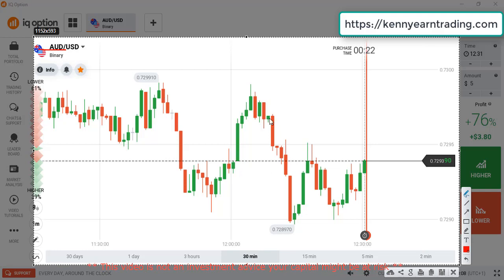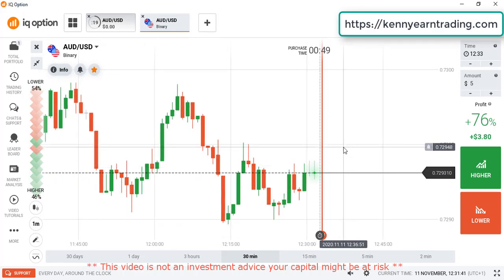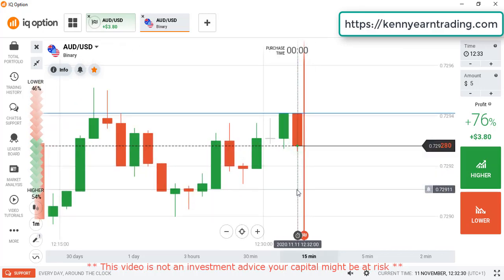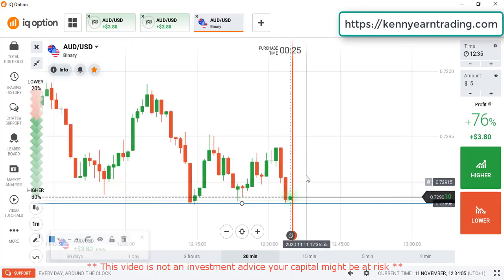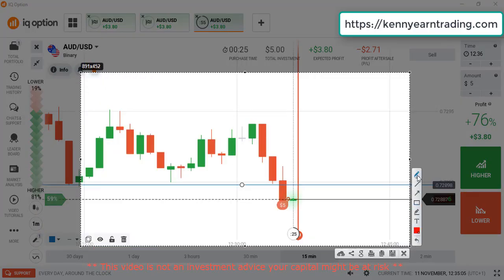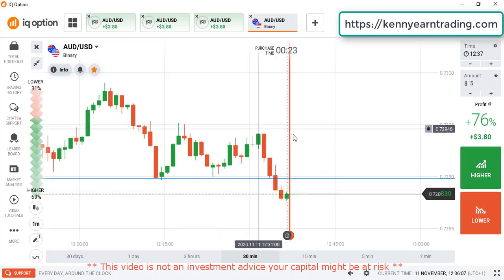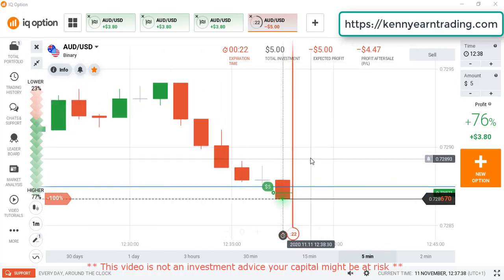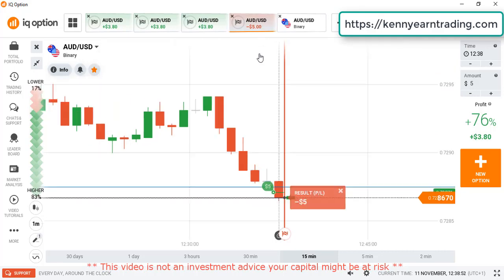[FORESIGHT ANALYSIS] Predict Next Candle with Confidence - iq option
In this video, I would tutor you on how to predict the next market direction and candlestick using Candlestick Psychology and Pure price action, to help you make consistent profit in binary options trading. It’s the best IQ option Strategy ever, simple and smart.

Never miss a daily video about making consistent profit in IQ option trading.

Daily Quote: “What you think, you become”

Do Well to “Comment”, "Like" and "SHARE" this video with all your friends.